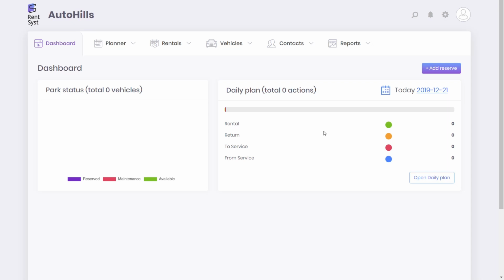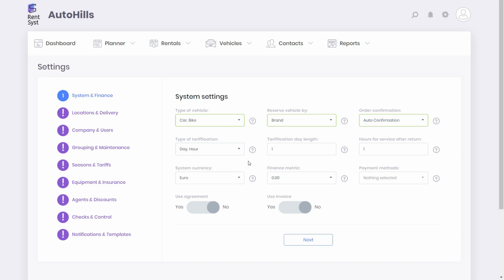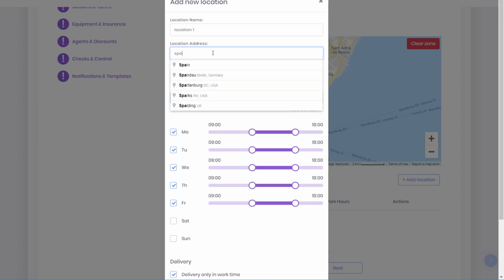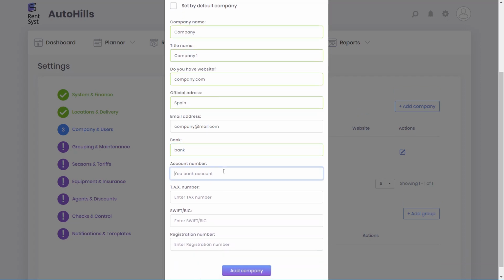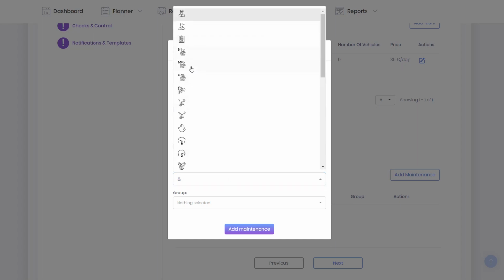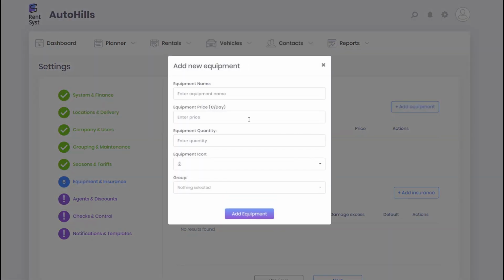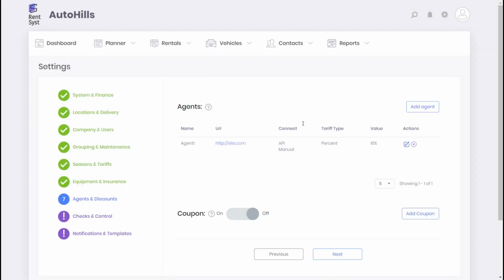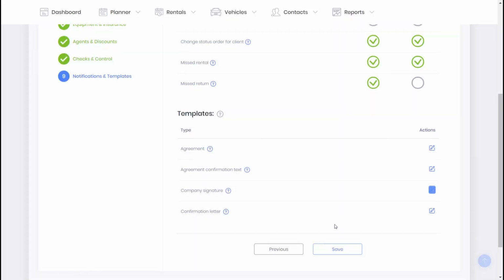Settings Guide (old version) | RentSyst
Everyone who starts using our CRM system asks the question "Where do I start?". You need to start with the most important - "Settings".

► Correct filling of the "Settings" section will make it possible to feel all the advantages of RentSyst CRM system.
► For this, we shot a video instruction, where we talk in detail and show each item in the "Settings" section.

Navigation:
00:00 - Main system settings;
03:00 - Location and Delivery;
05:31 - Company information;
06:35 - Access for Managers;
07:33 - Groups and Maintenance;
08:25 - Seasons and Tariffs;
10:12 - Equipment and Insurance;
11:13 - Agents (booking page);
12:29 - Discounts;
12:55 - Reservation checklist;
13:21 - Trackers setup;
13:58 - Notifications and Templates